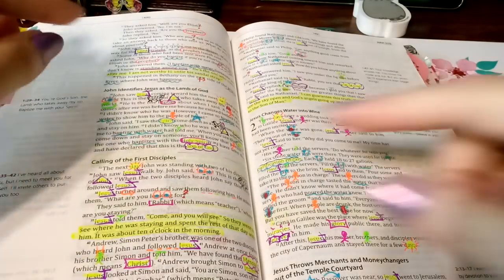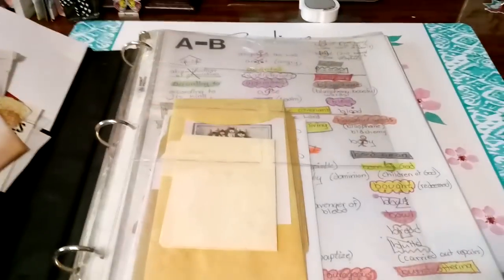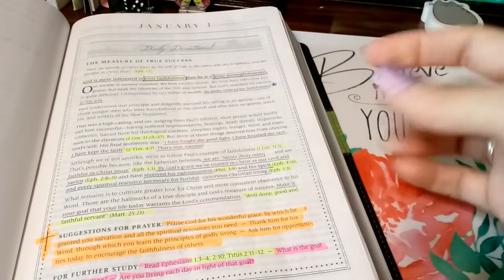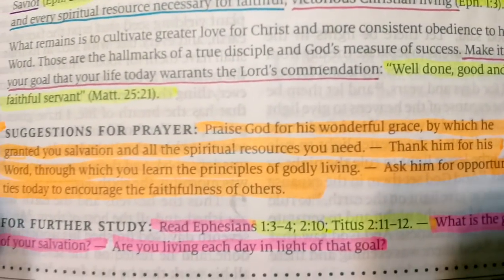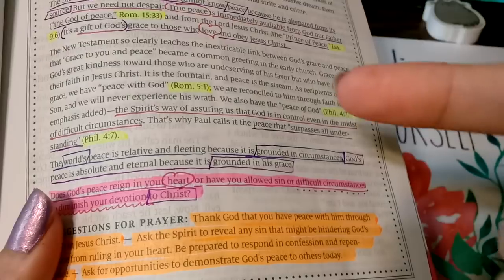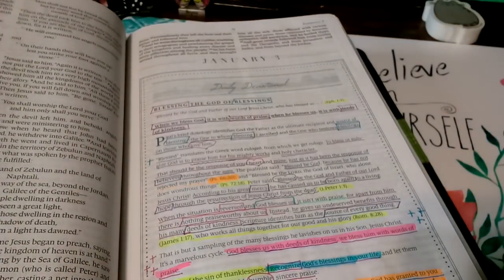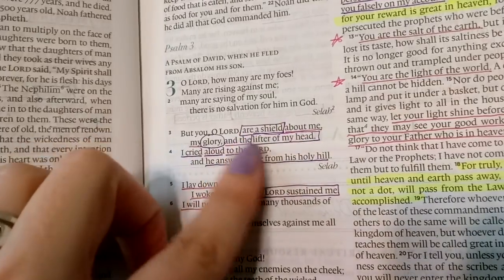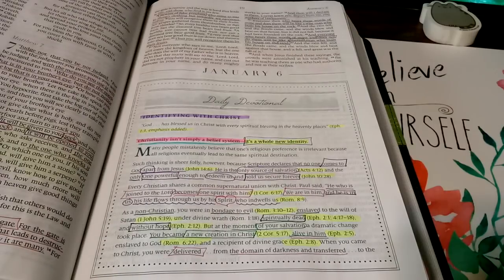How to use different symbols & color codes in your bible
Thank u so much for watching and to Rebecca for requesting this video. I greatly appreciate it.